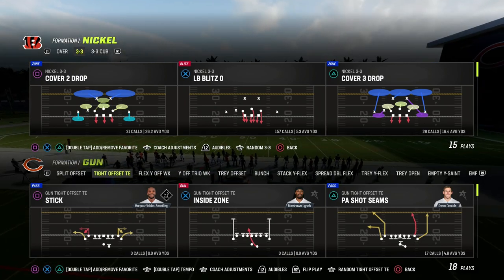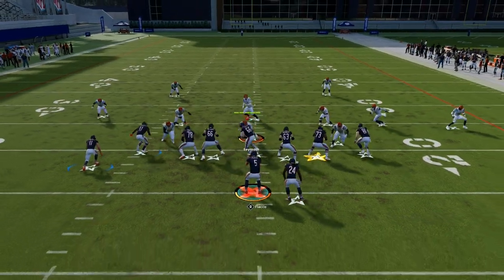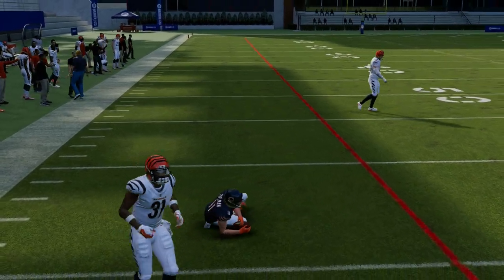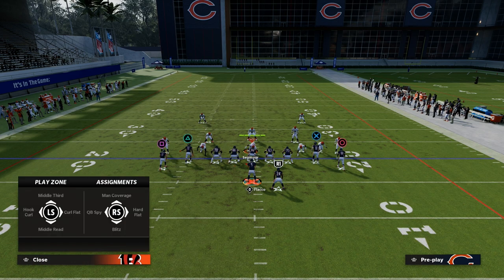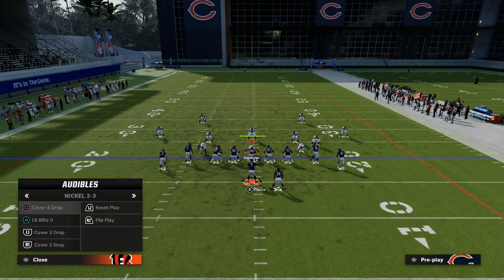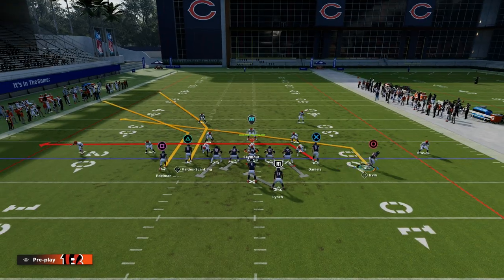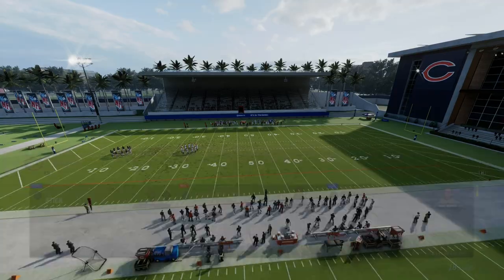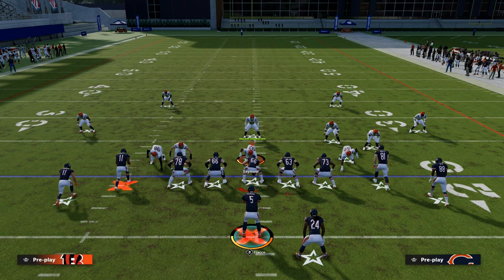The Passing Concept No One Can Stop Right Now